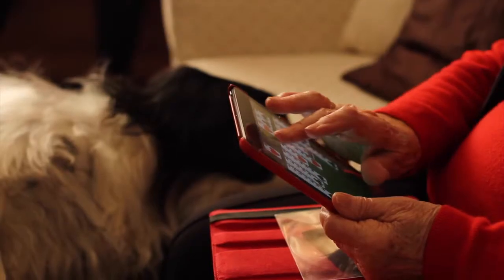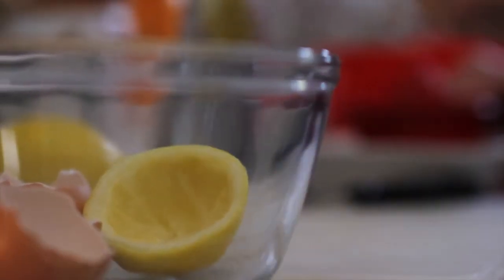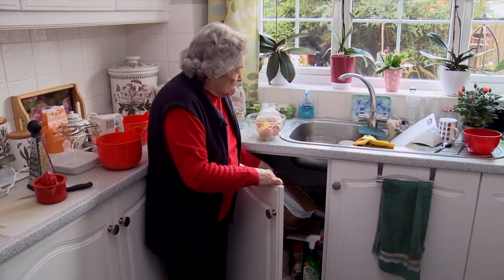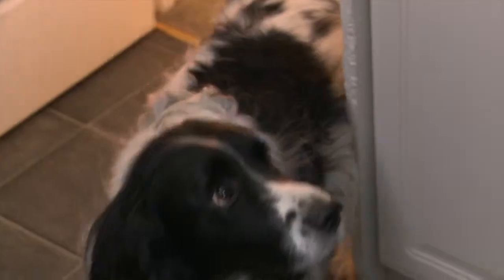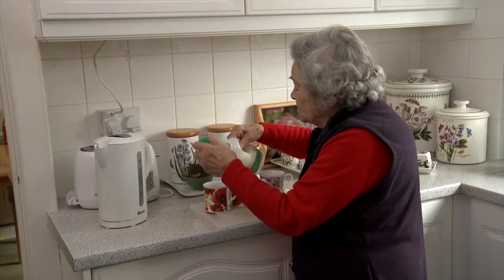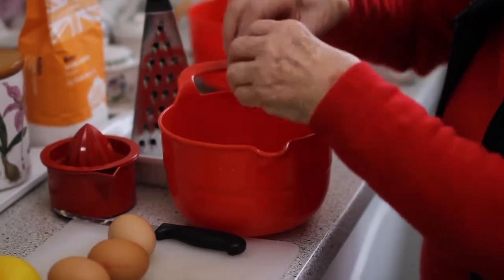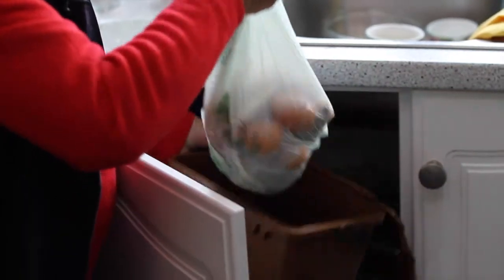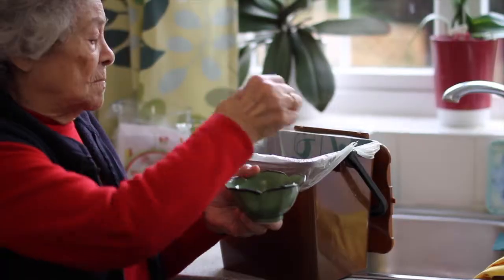Maria's food recycling tip - don't forget to recycle tea bags!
Recycle Now have recently been gathering tips from people who recycle their food waste.

We've had tips from a wide range of people. Whether they live in a flat, a house or a bungalow and whether they have small or large kitchens; they've all found ways to really make food recycling work for them.

Maria's top tip is to remember to recycle your tea bags and coffee grounds!